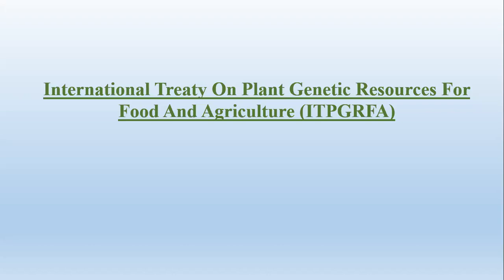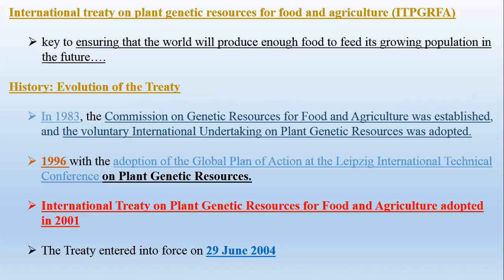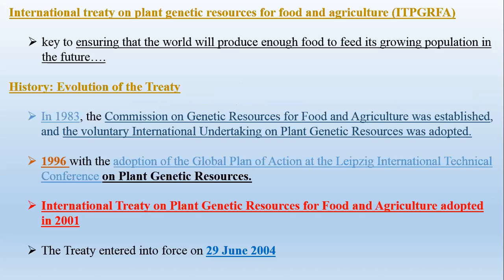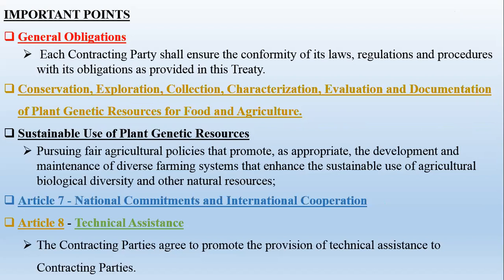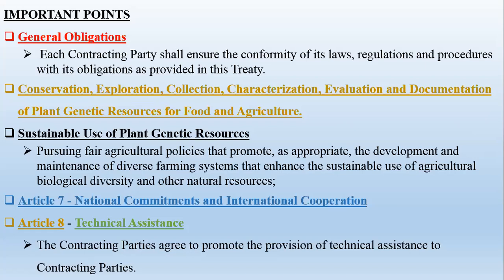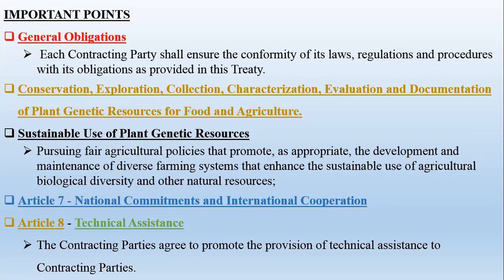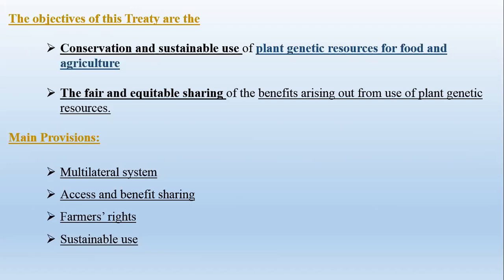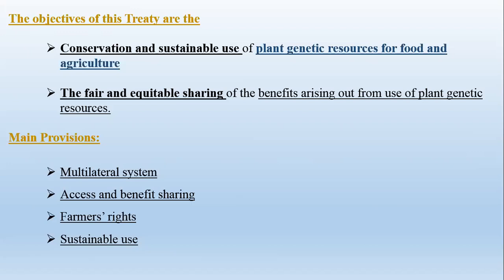Lecture No 16.International treaty on plant genetic resources for food and agriculture ITPGRFA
International treaty on plant genetic resources for food and agriculture (ITPGRFA).